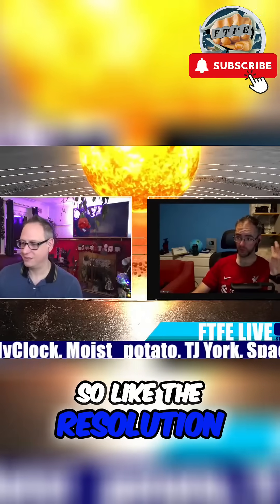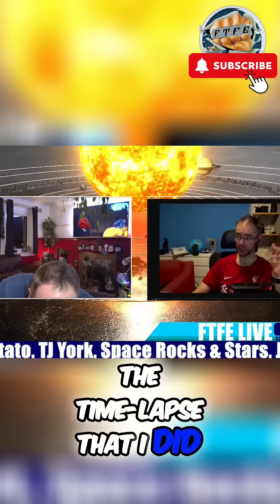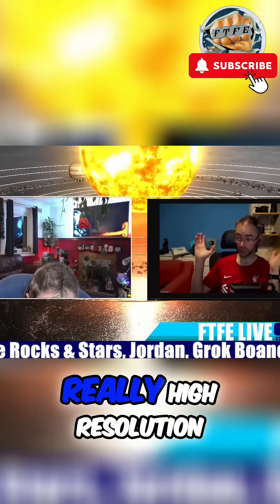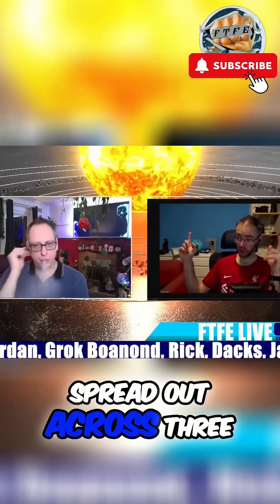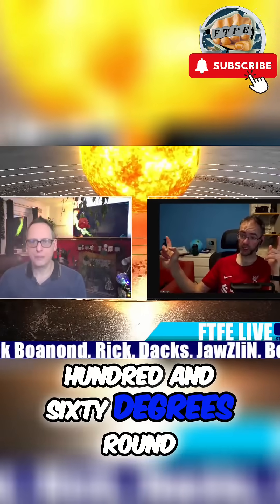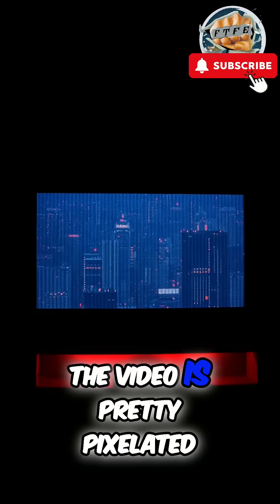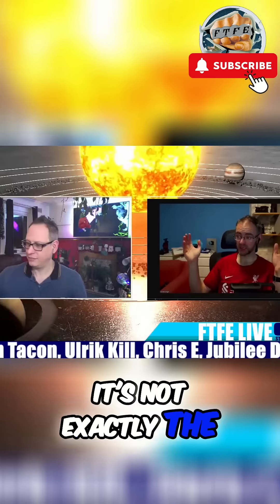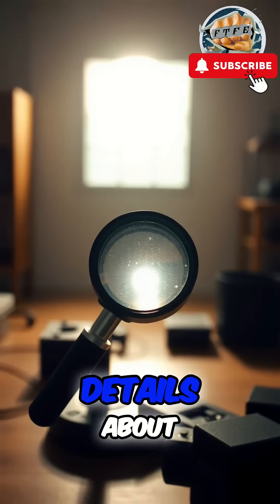11K Resolution Time Lapse Sunspots & Solar Photography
Have you really read this far into the description?

Go and watch the video!